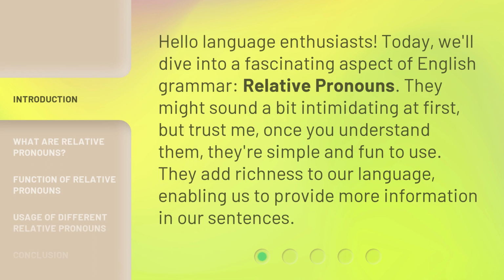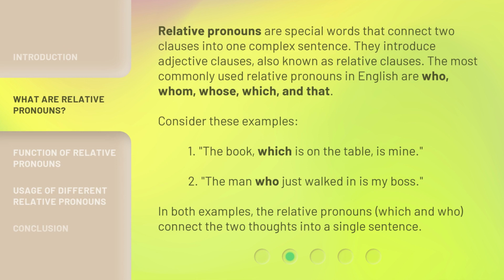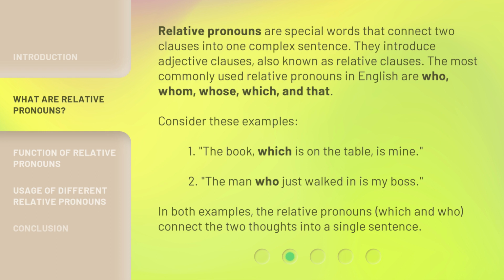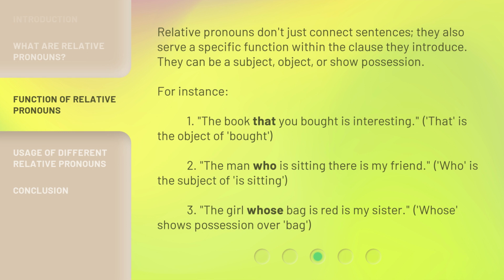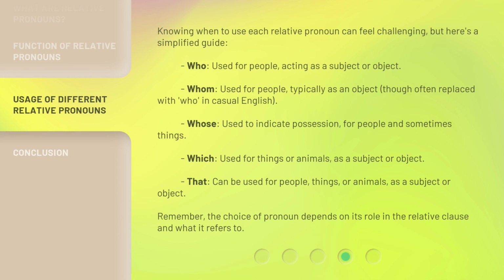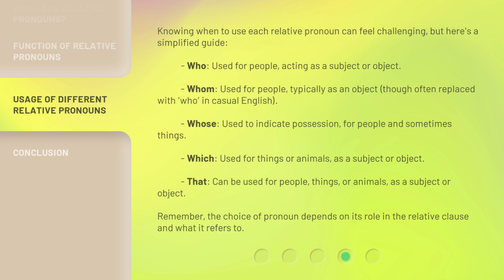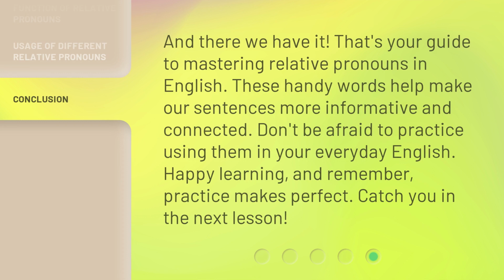"Mastering Relative Pronouns in English"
Mastering Relative Pronouns in English: A Simple Guide • Learn everything you need to know about relative pronouns in English! Discover the function and usage of who, whom, whose, which, and that in just a few minutes with this concise and informative guide.

00:00 • Introduction - "Mastering Relative Pronouns in English"
00:32 • What are Relative Pronouns?
01:13 • Function of Relative Pronouns
01:51 • Usage of Different Relative Pronouns